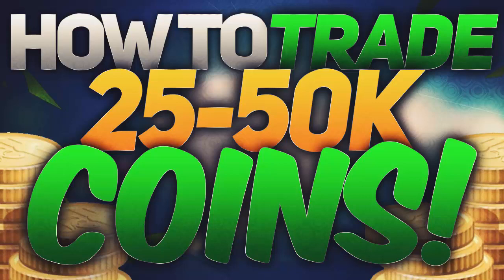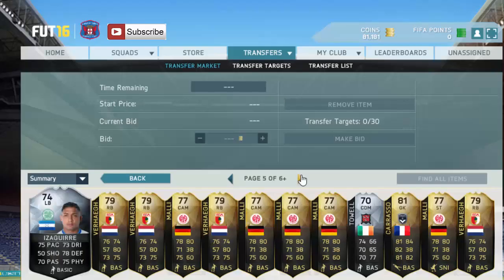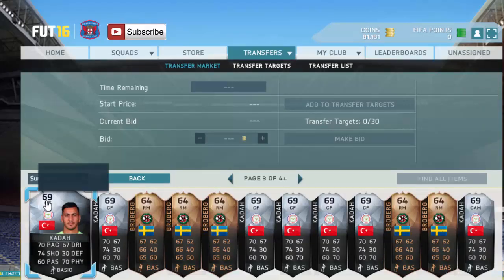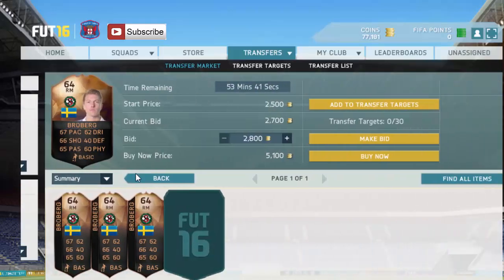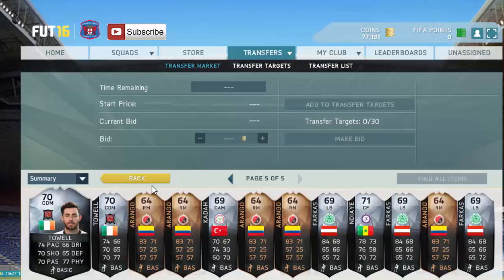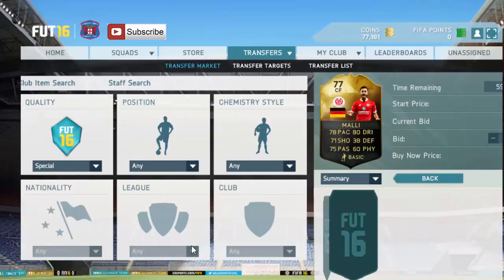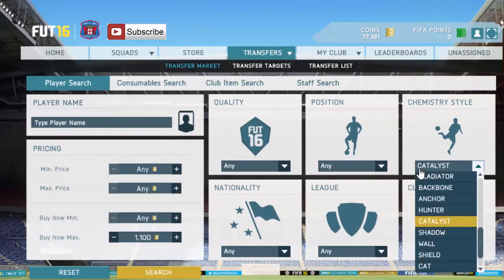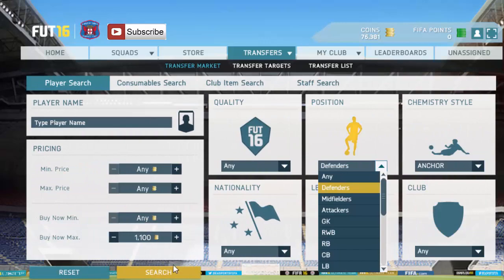FIFA 16 UT - THE BEST TRADING METHODS FOR 25k-50k COINS!!! - FT. WORKING IF METHOD!!